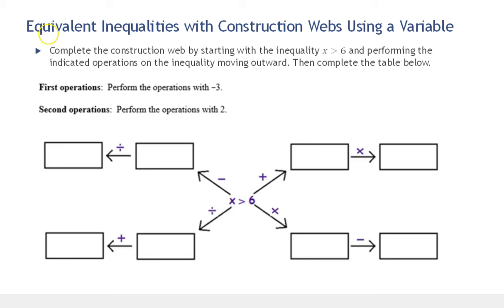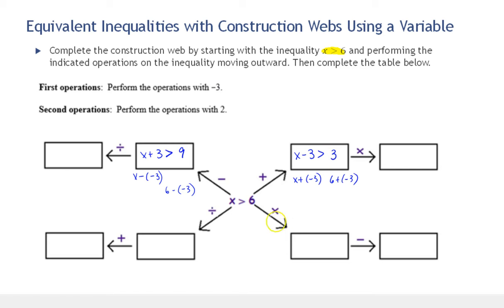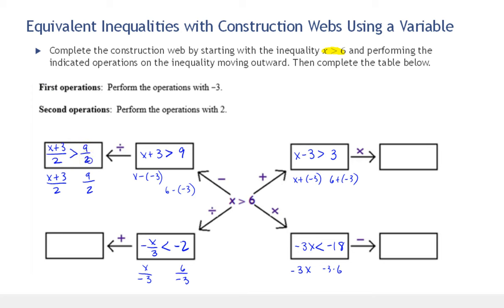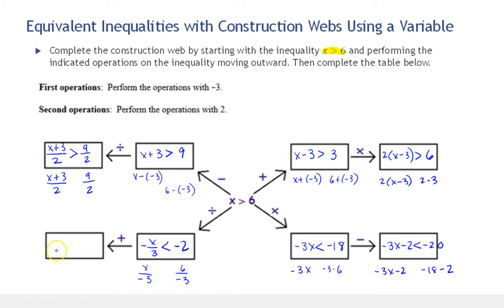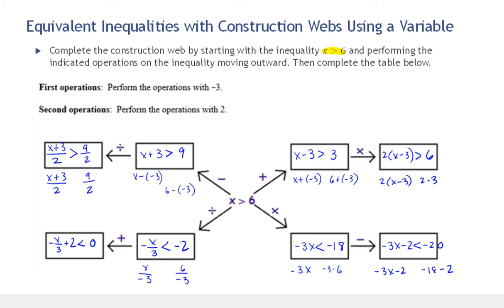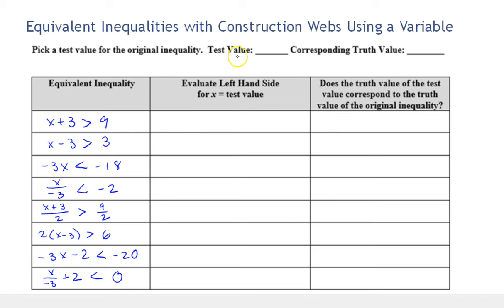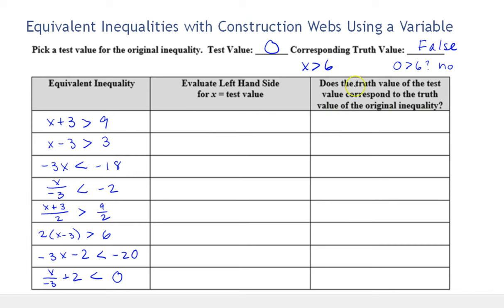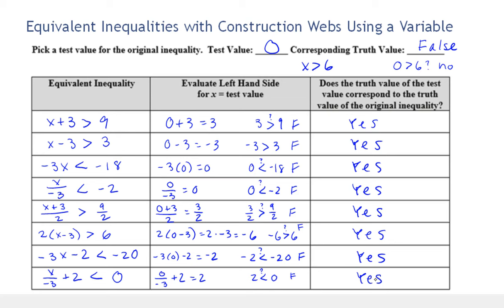Intro to Algebra Unit 4 Problem 6